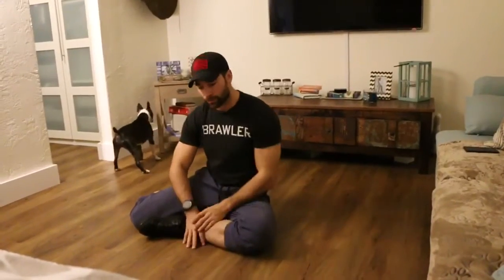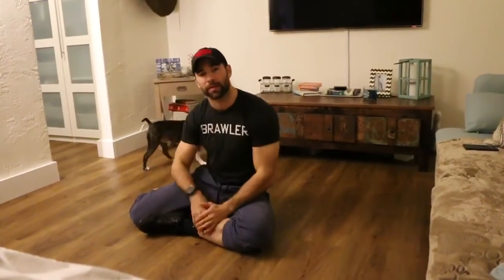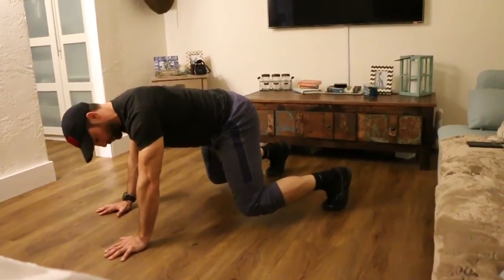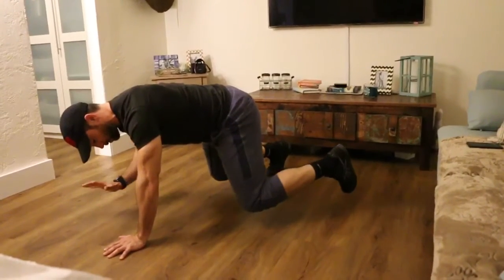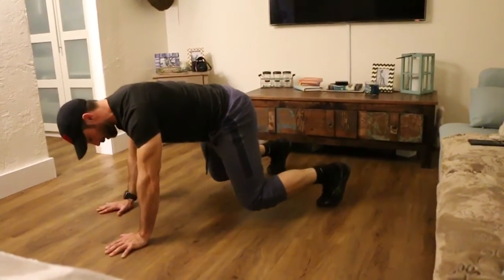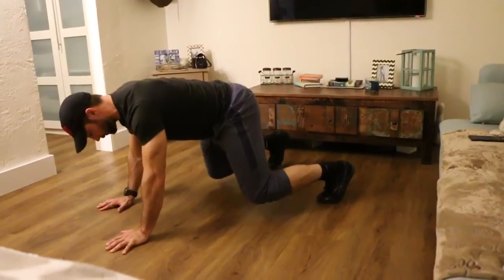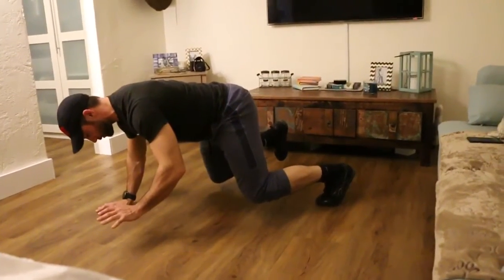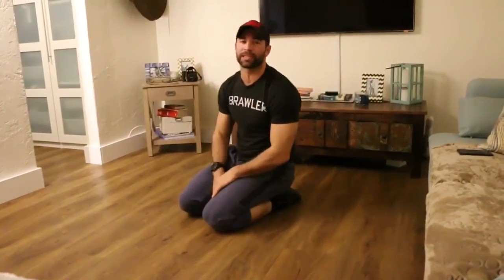Low Bear Crosses | WODdoc | P365 | Episode 941